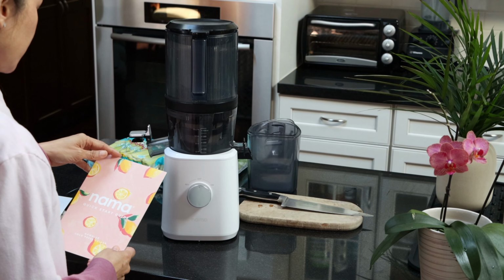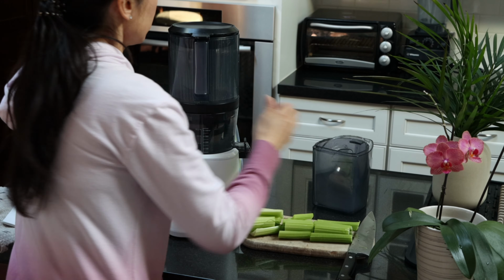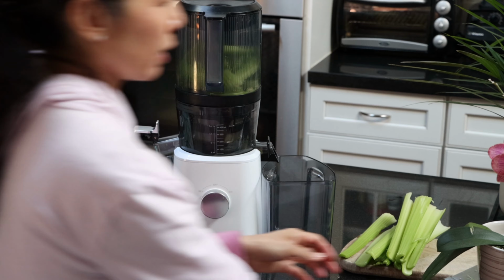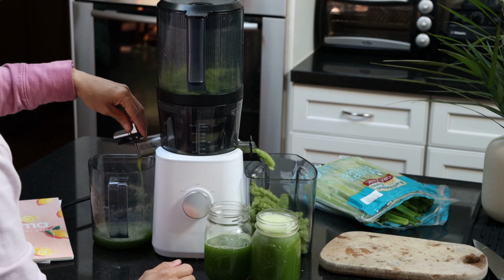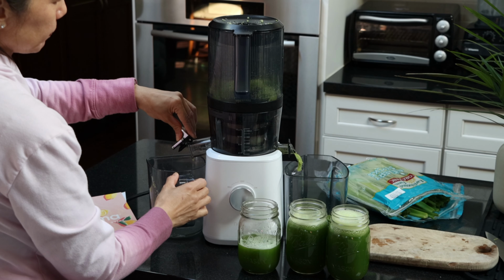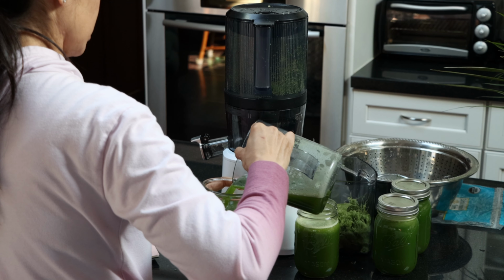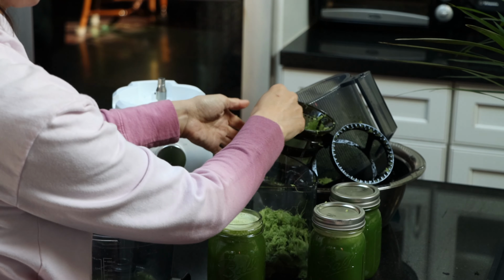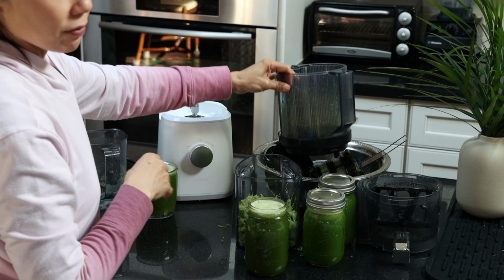Nama J2 Juicer celery juice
NAMA J2 Juicer review. I have been using this juicer for a few months now for my daily celery juice drink. It has generally been great and i love the handsfree option of loading the juicer which gives me time to do other things around the kitchen while i wait for the juicer. I have had to have a few pieces replaced but i believe that Nama has since improved the parts of this newest juicer to function better.